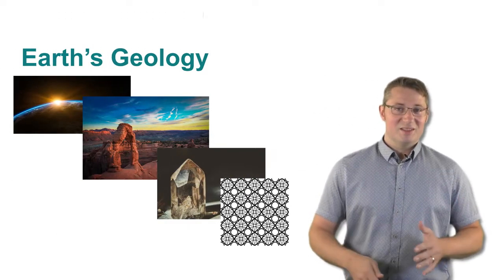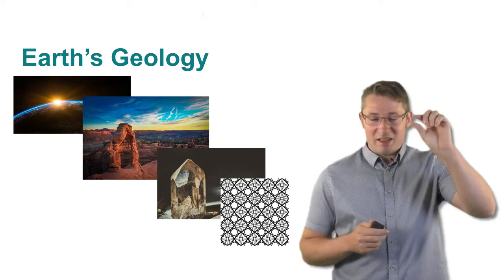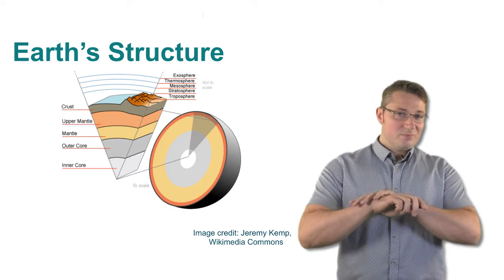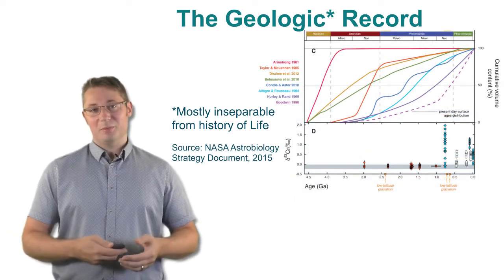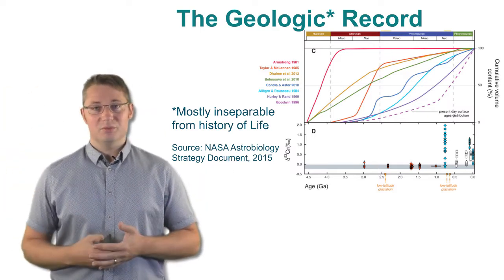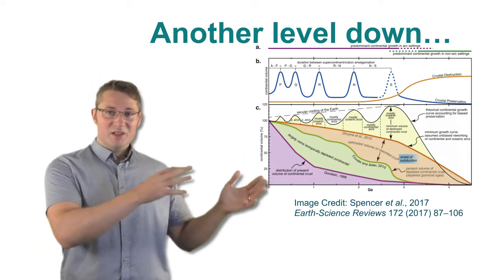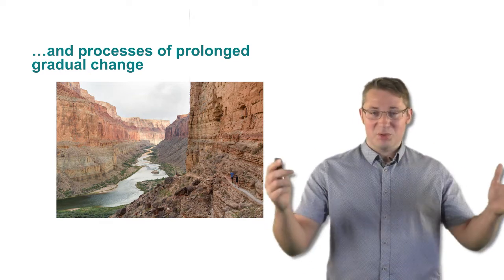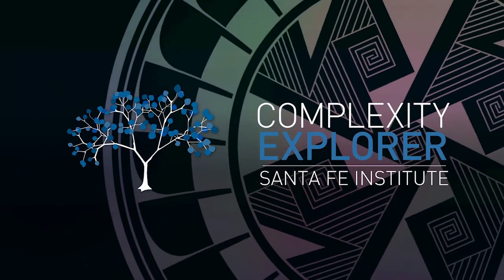Origins of Life: Introduction - Geological Conditions, Change, and Chaos | Zach Adam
This video is from the ComplexityExplorer.org course 'Origins of Life'. This course aims to push the field of Origins of Life research forward by bringing new and synthetic thinking to the question of how life emerged from an abiotic world. Register for the course and gain access to all the content, including quizzes, office hours, and supplementary materials,